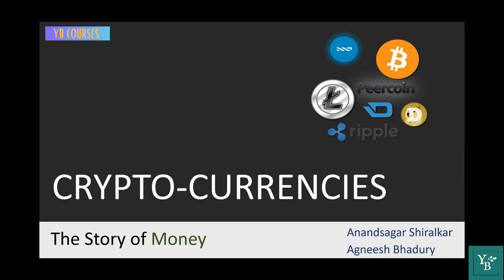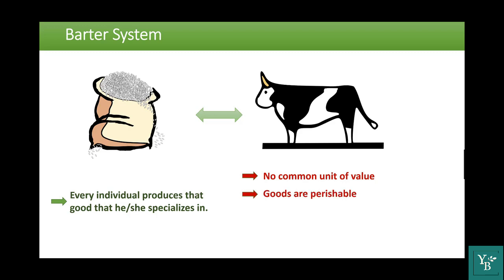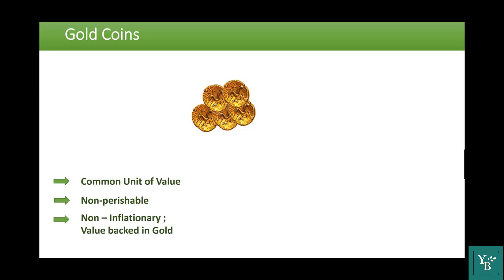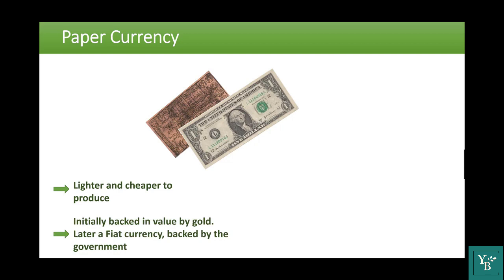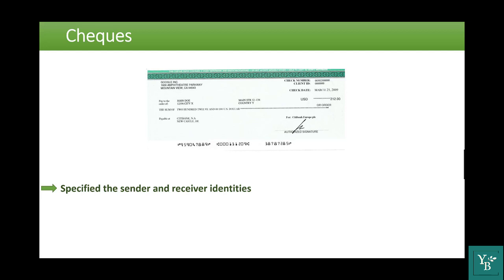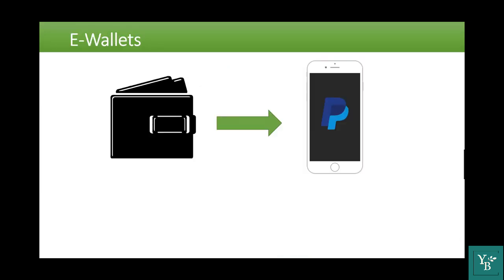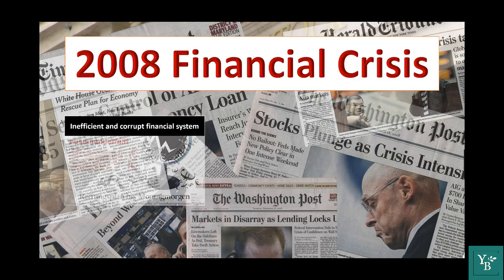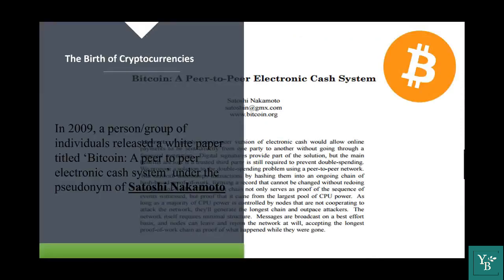Unleashing the Power of Crypto and Blockchain: Story of Money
This Blockchain and Cryptocurrency videos covers all the important concepts from basics to advance. It will help you understand what led to the creation of Blockchain, what Blockchain is, how a Bitcoin transaction works, how Blockchain plays an integral role in it with features like hash encryption, proof of work and mining and how Blockchain technology is used in real-life scenarios. Also, it covers all the information about Cryptocurrency like what Cryptocurrency is, how Cryptocurrency originated, How Cryptocurrency works, How Cryptocurrency benefits us and How it works on Blockchain. Now, let’s dive into this video and understand the basics of Blockchain and  Cryptocurrency and how they work.

✅ Key Features
Program completion certificate from IIT Kanpur and Simplilearn
Masterclasses from IIT Kanpur faculty
Seamless access to integrated labs on Simplilearn’s LMS
Get hands-on experience with a capstone on industry-relevant use cases
Build skills to become job-ready and advance your career
8X higher interaction in live online classes conducted by industry experts
Acquire insight into the most in-demand Blockchain skills

✅ Skills Covered
- Cryptography and Cryptocurrency
- Bitcoin
- Distributed ledger
- Hyperledger
- Ethereum Blockchain
- Consensus
- Transactions
- Workflows
- Networks